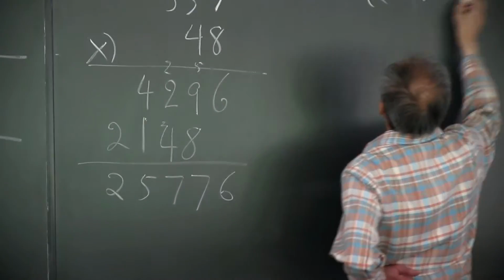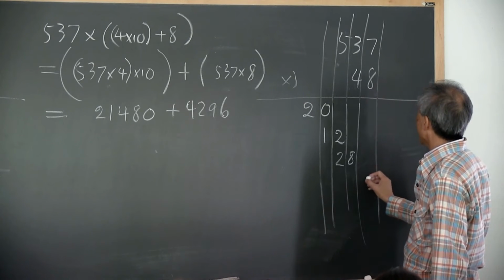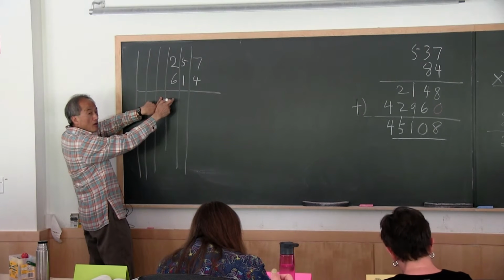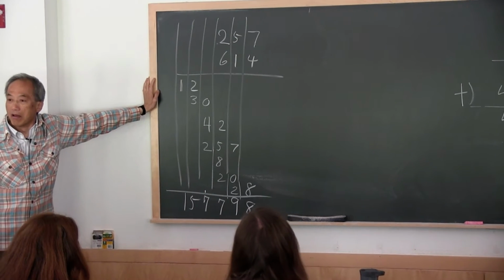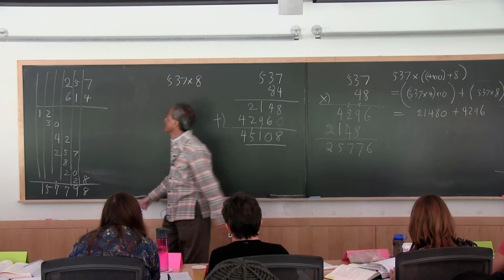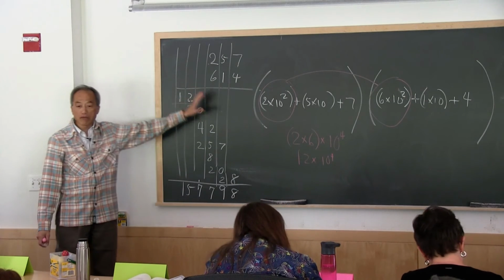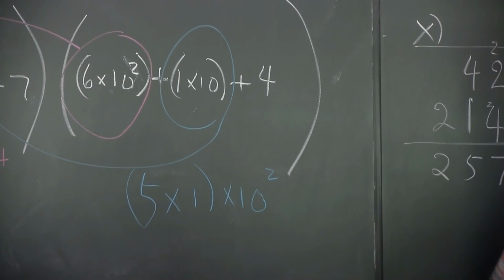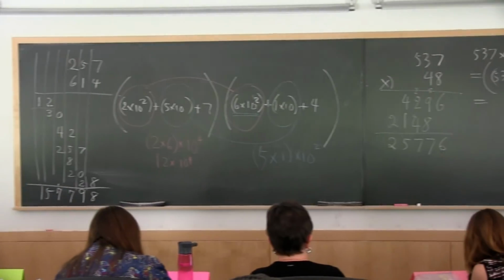WuMPDI 2011 day3 E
July 2011

Topics in this video:
Alternative to standard multiplication algorithm

"Up to you how you count"